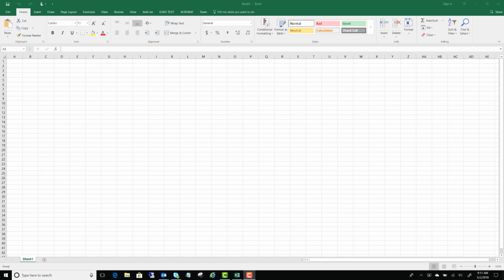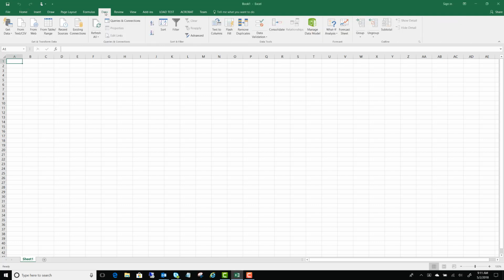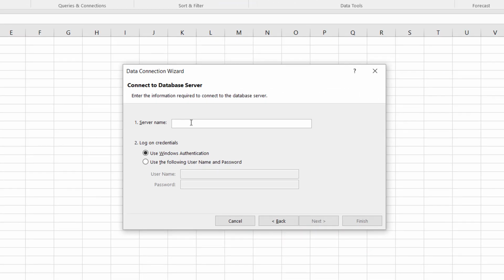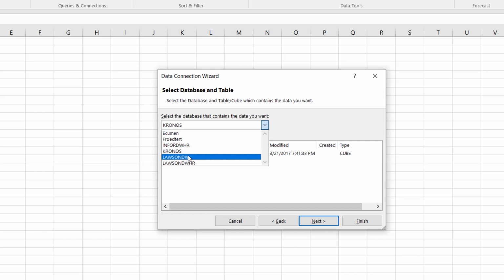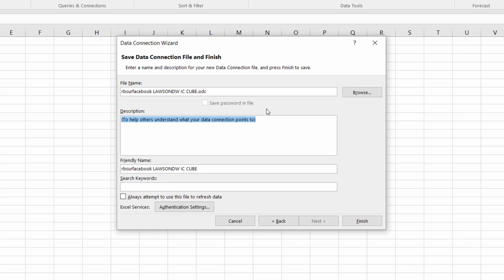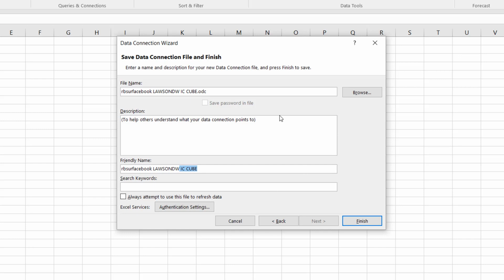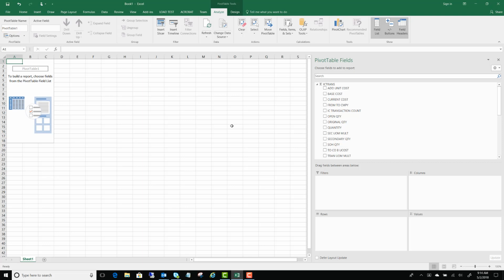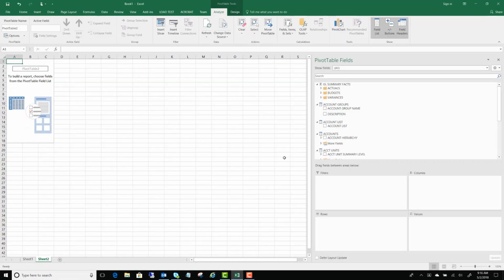How to Connect Excel to Analysis Services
Rich Bendickson of Dashboard Gear explains how to connect Excel to a Microsoft Analysis Services cube.